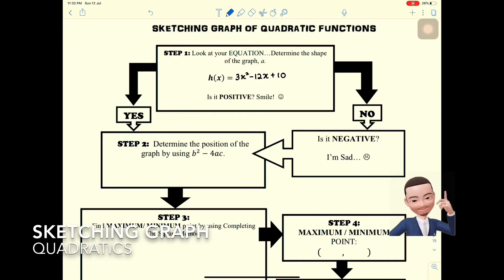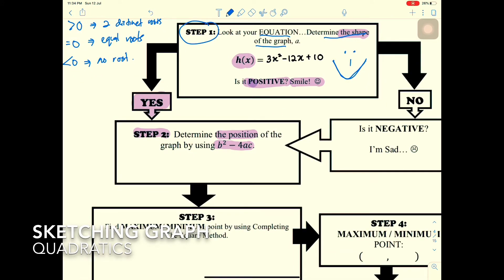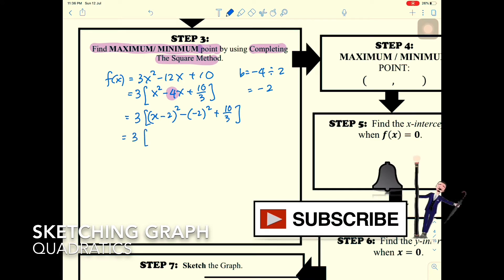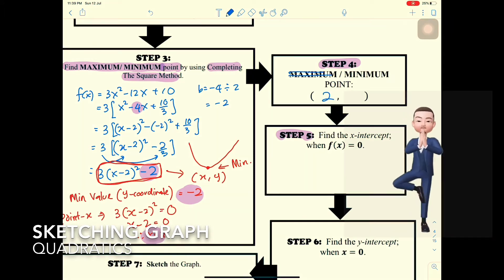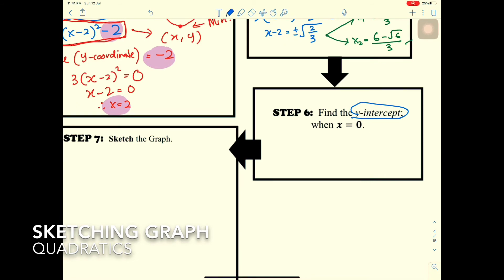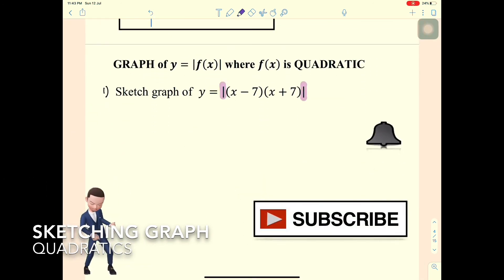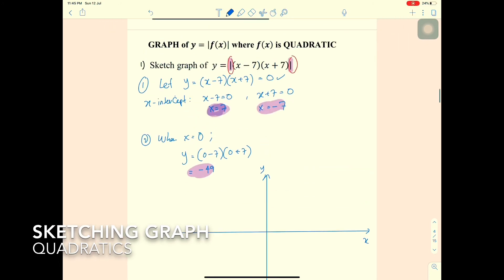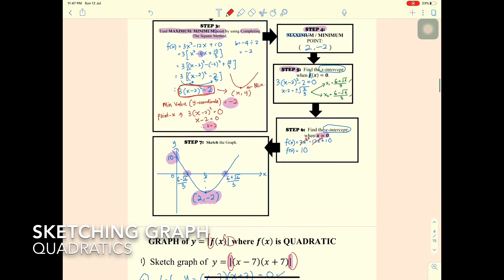QUADRATICS - SKETCHING GRAPH OF QUADRATIC FUNCTIONS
1) Discussing Example questions about the basic skills of Sketching Graph of Quadratic Functions by using FLOWCHART Method.

2) Sketching the Modulus Graph of Quadratic Function.